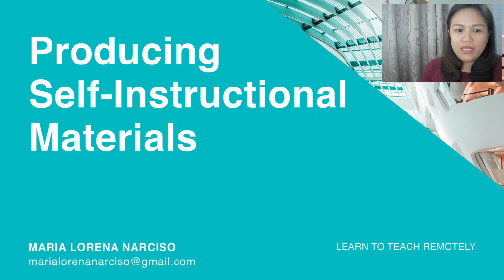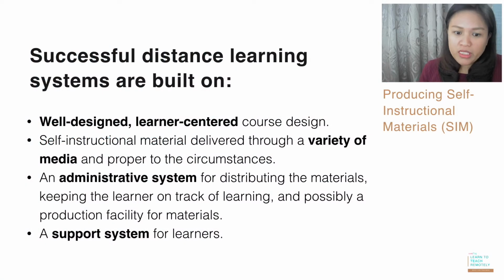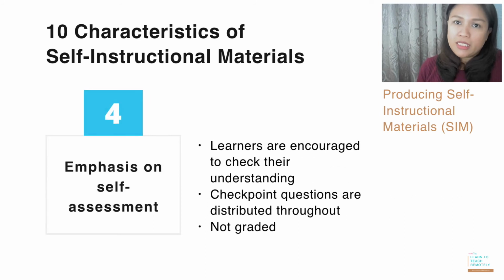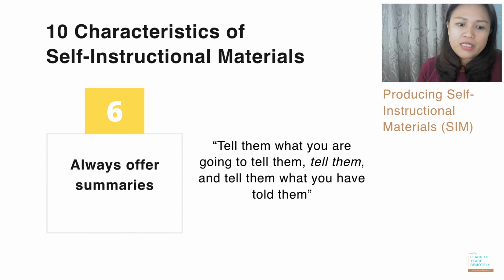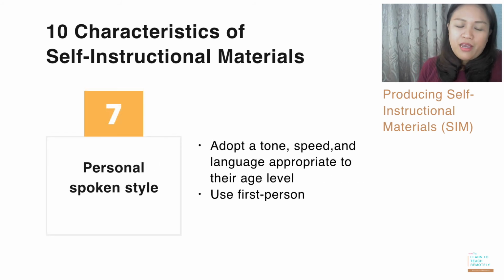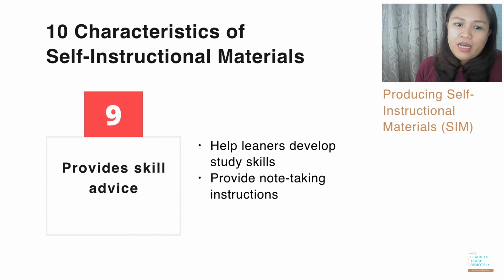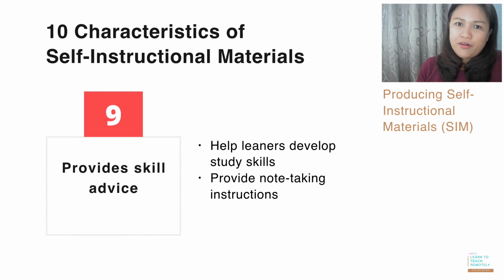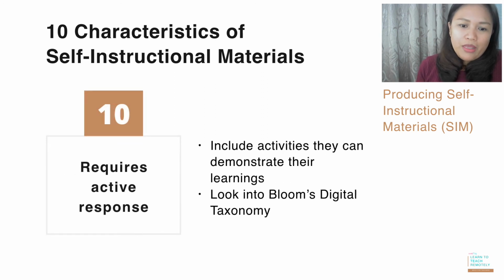LTR Producing Self-Instructional Materials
This video is part of the Learn to Teach Remotely (LTR), a MOOC to help teachers design and develop learning experiences beyond the classroom. This course was developed in response to the sudden shift to remote teaching brought about by the COVID-19 crisis. LTR is a mix of curated online materials and self-developed content.